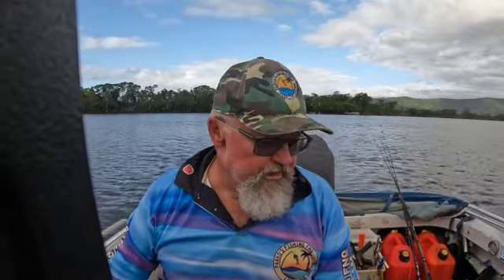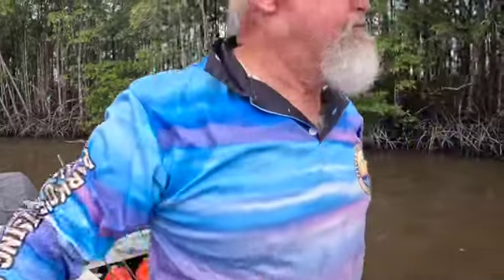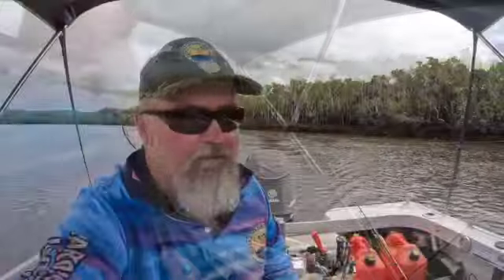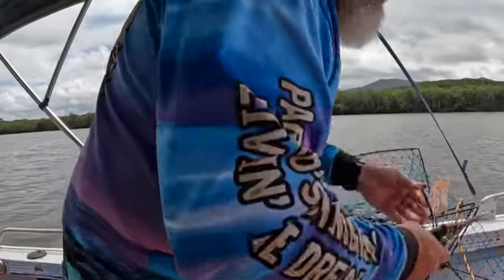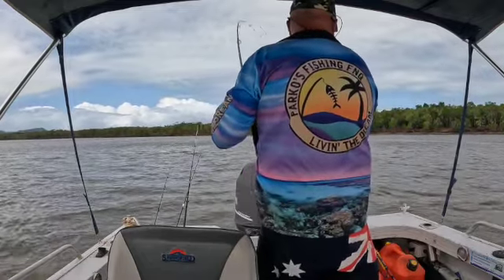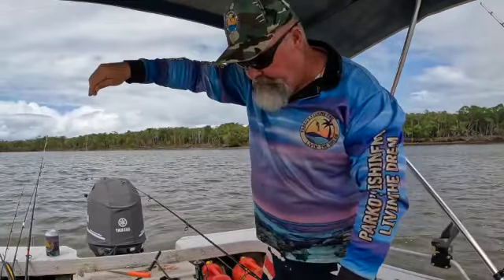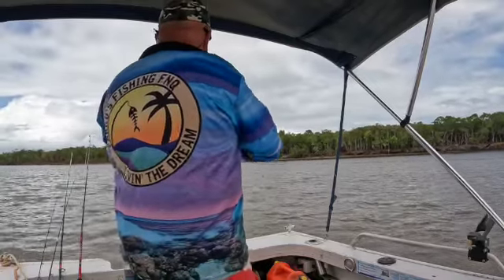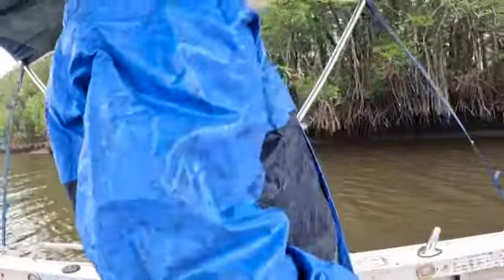Daintree River Fun👍🦀🐟🤪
With the wind being so bad it was decided the river was the go to spot ... oh and what a day it was .😜